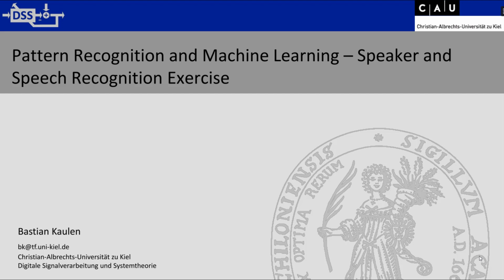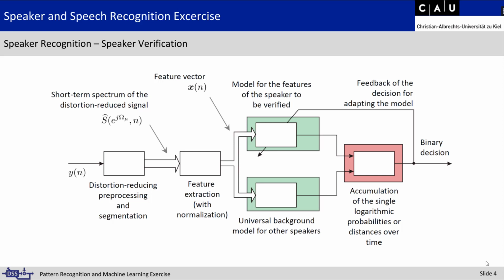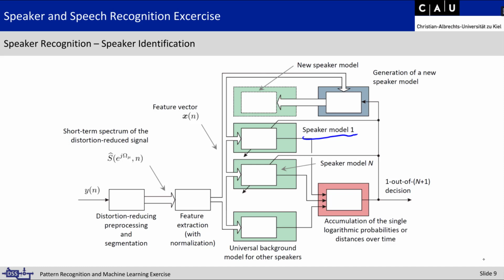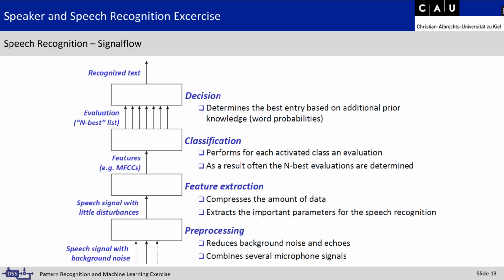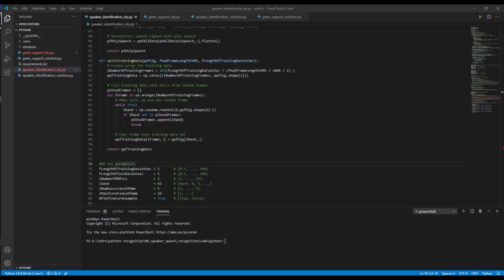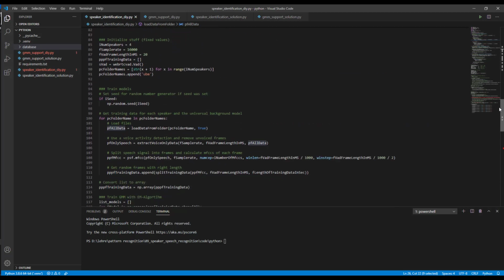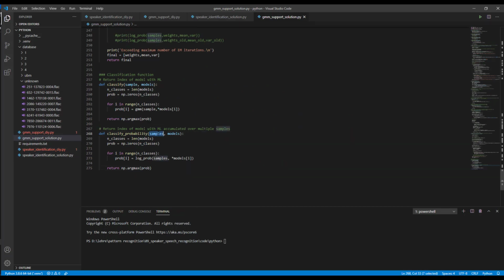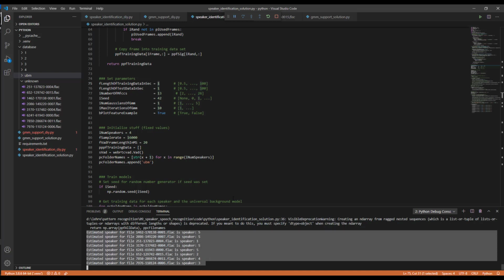Exercise "Pattern Recognition and Machine Learning", Speaker and Speech Recognition